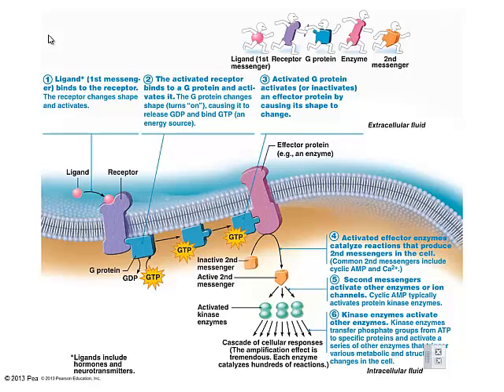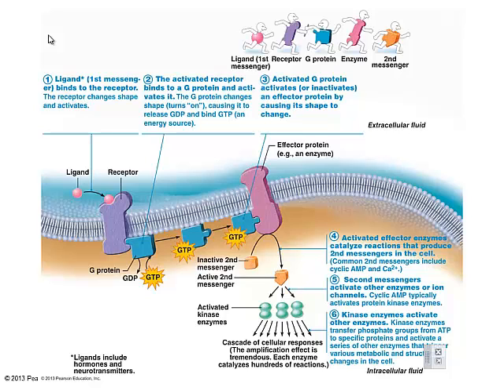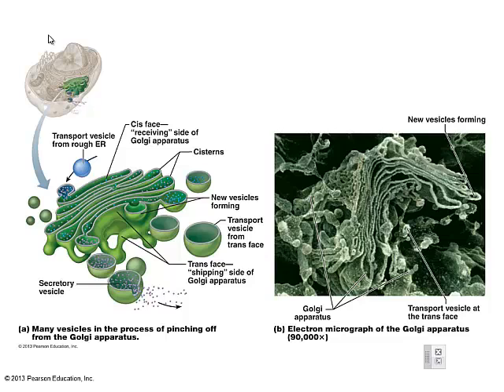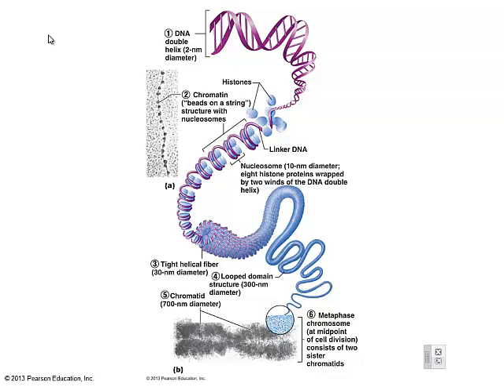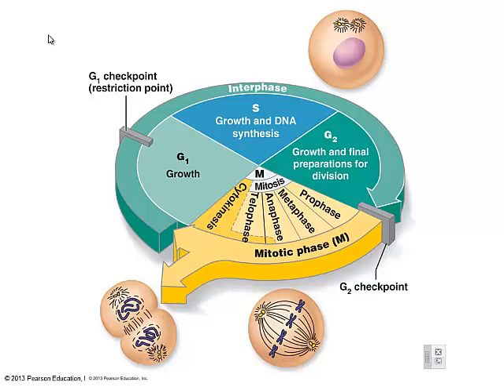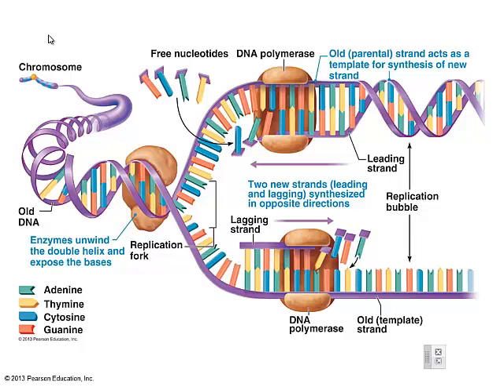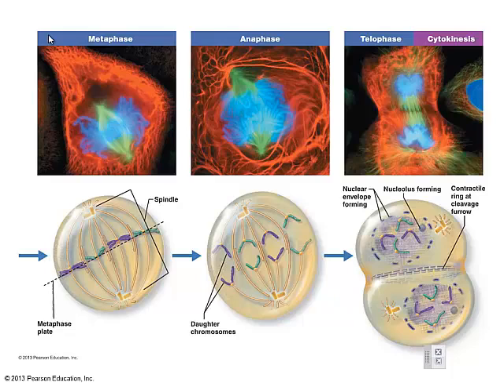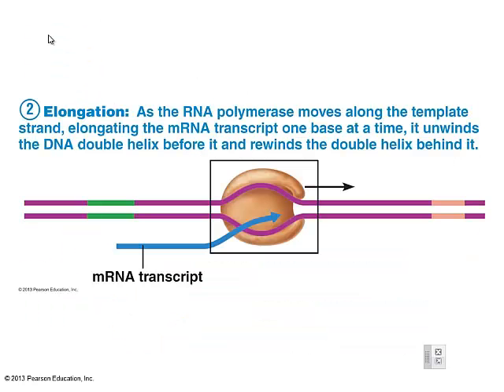API Chapter 3 September 17, 2013 Maria Hays